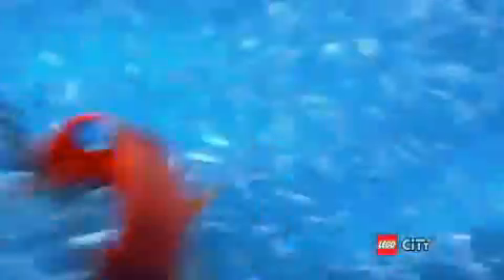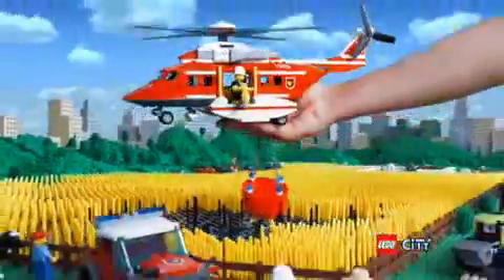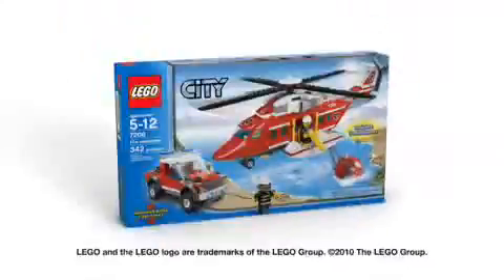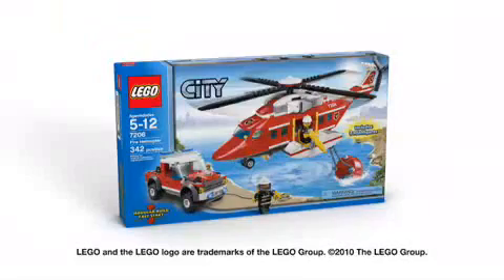LEGO樂高CITY城市系列-消防直升飛機